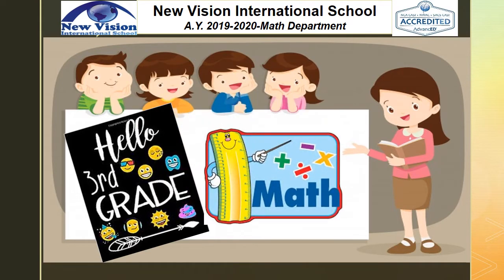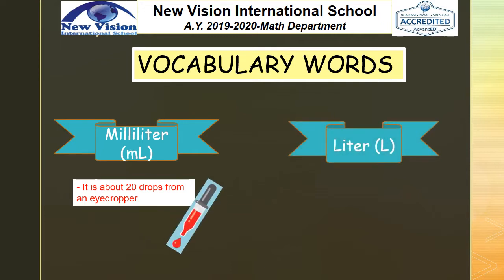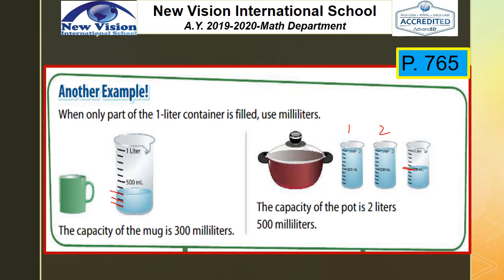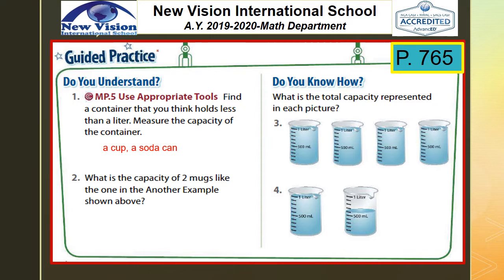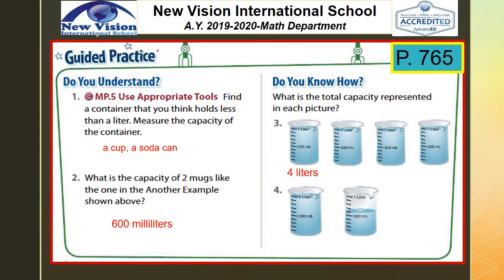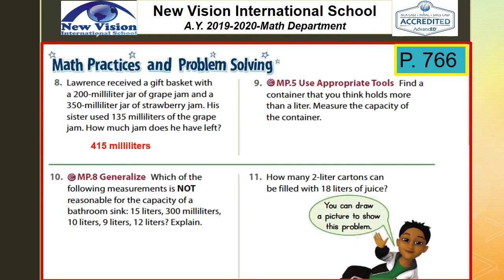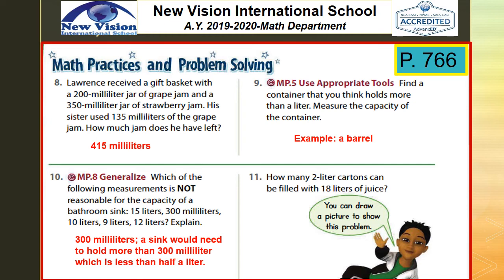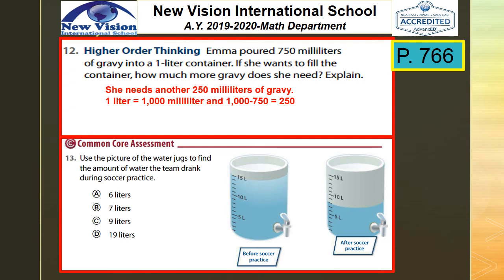W13.4 Grade 3 Mathematics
Lesson 14-5
Measure Liquid Volume